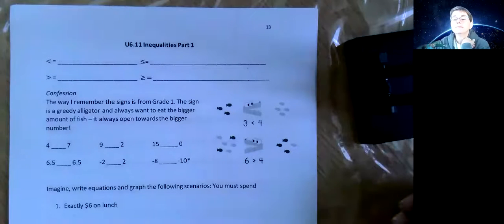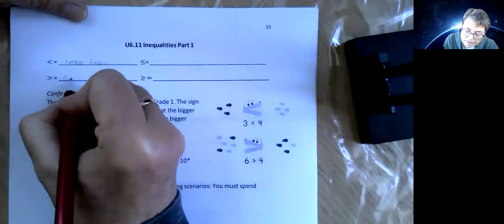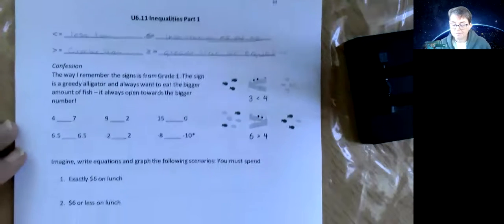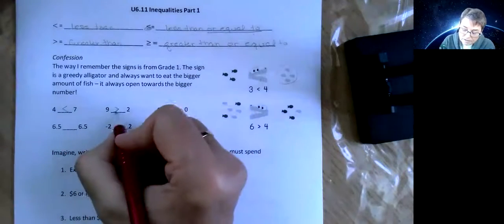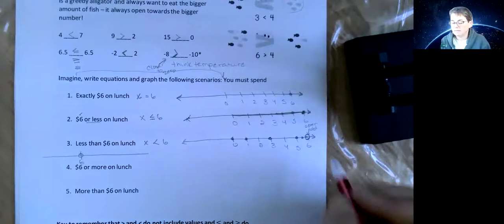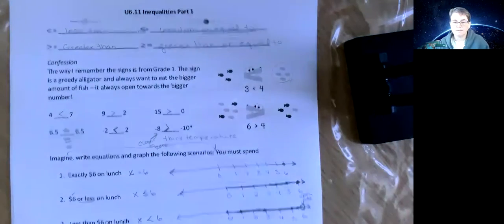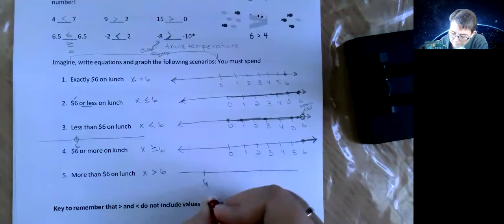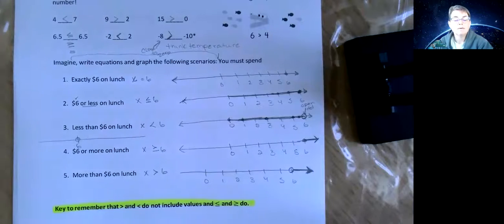U6 11 Inequalities Part 1